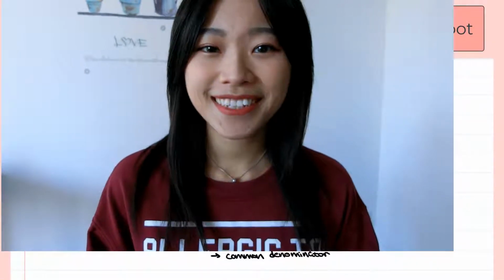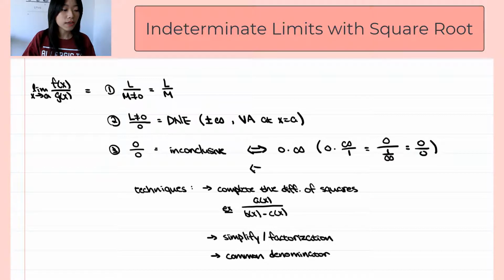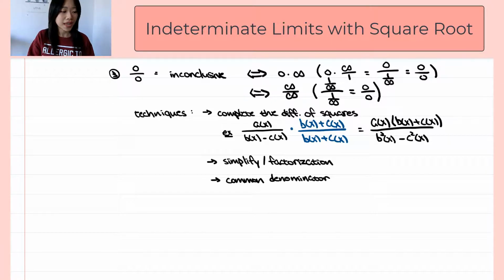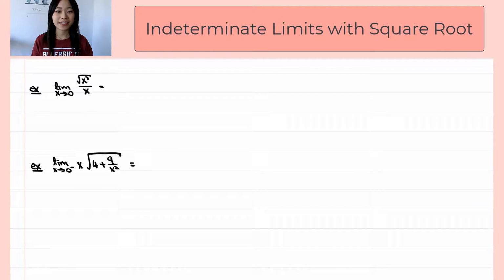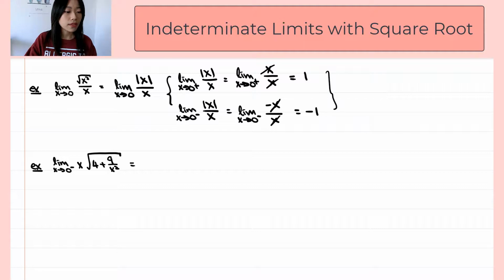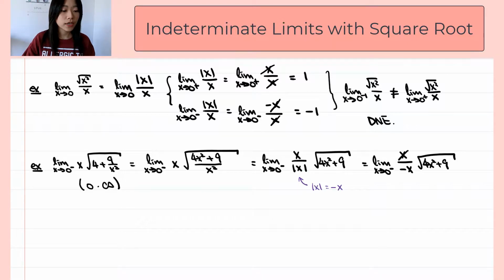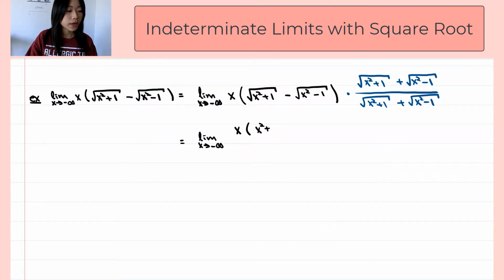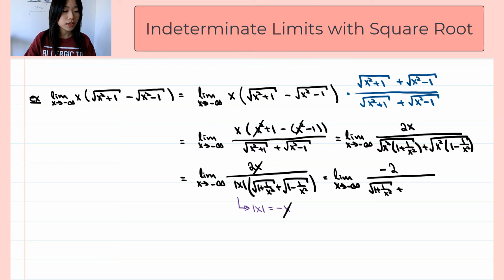[吉娜] [Cal1] Limits involving absolute of x or square-root with examples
Absolute of x equals to x if x is greater than 0, and equals to -x if x is smaller than 0. In this video, I will go through three examples on limits involving absolute sign/square-root of x square.

00:00 Introduction
00:12 Recap on limits of type f(x)/g(x)
03:58 Recap on absolute of x
06:17 Example 1
08:25 Example 2
10:34 Example 3
14:24 Ending